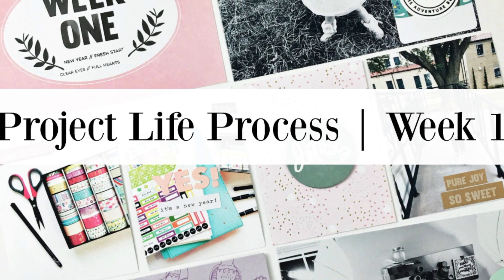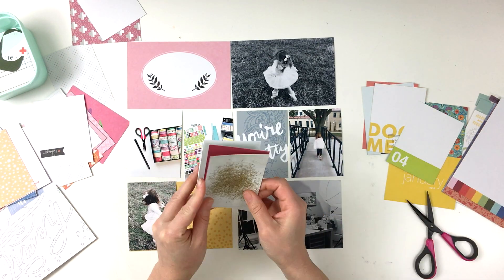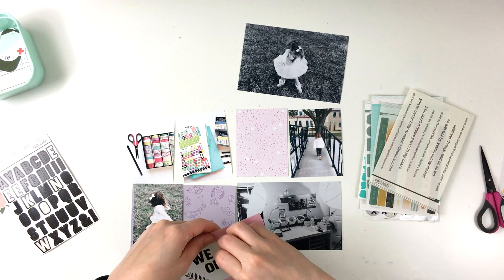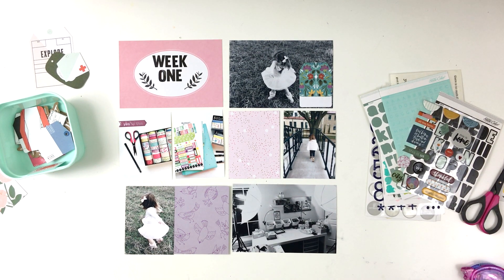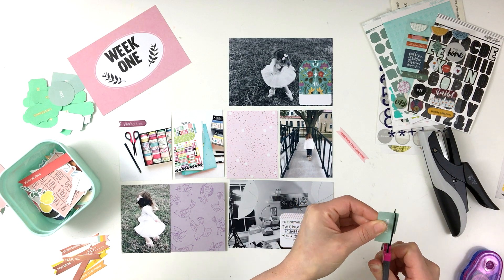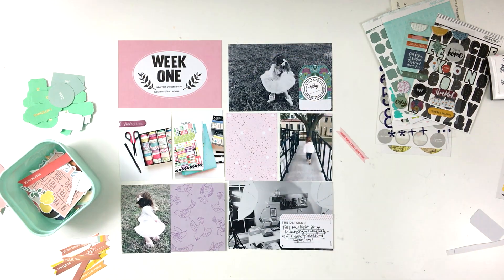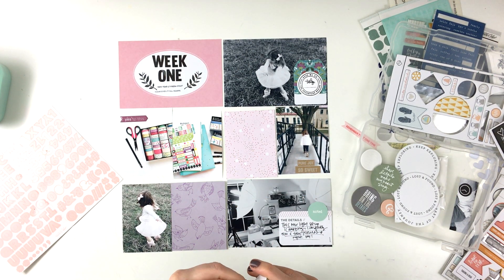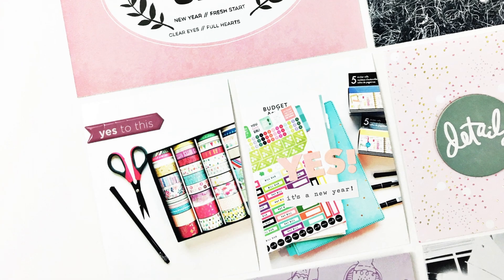Project Life Process | Week 1 | Ashley Laura